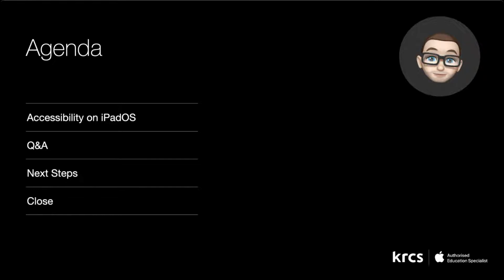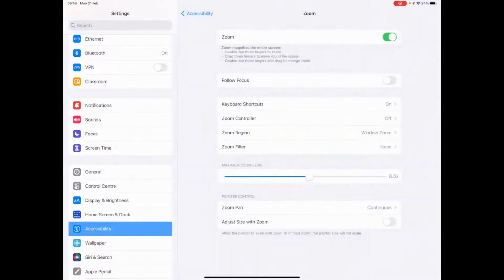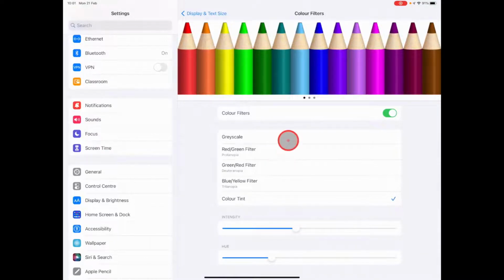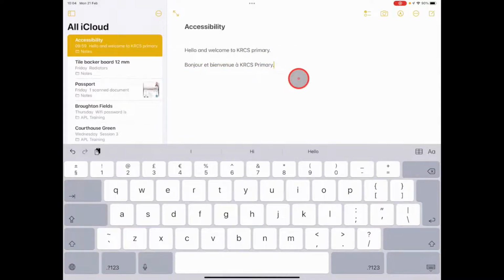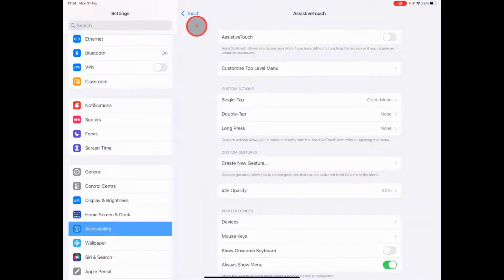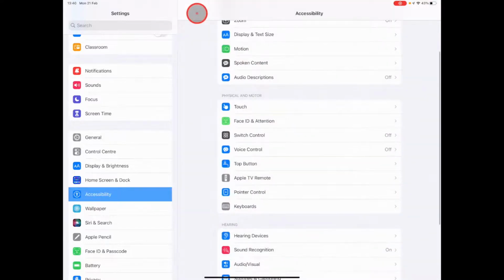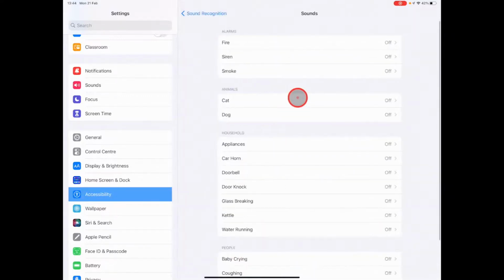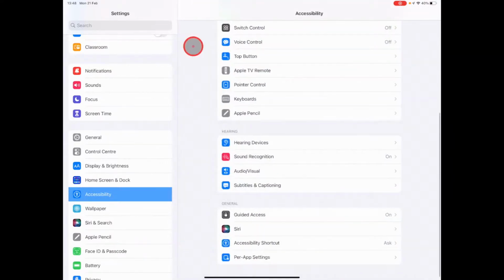Success for Everyone: Accessibility on iPadOS l KRCS Education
As accessibility is one of Apple's core values and beliefs, access to the same tools and features in Apple's products is a fundamental human right. Join us for this session, where our Apple Professional Learning Specialist, Chris Smith will take you through the assistive tools on the iPad that help support all learners no matter what disability they may have.

Presenter: Chris Smith (Apple Professional Learning Specialist)
Host: Phil Sparrow (Education Development Manager)
Our Education team can show you everyday examples of technology working alongside your classroom practice.